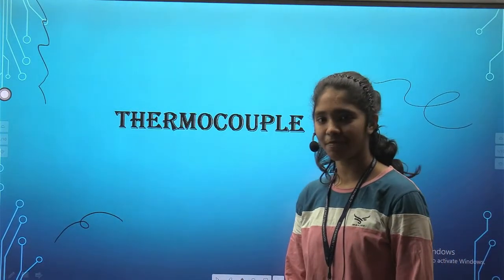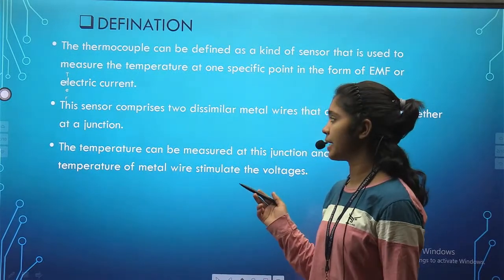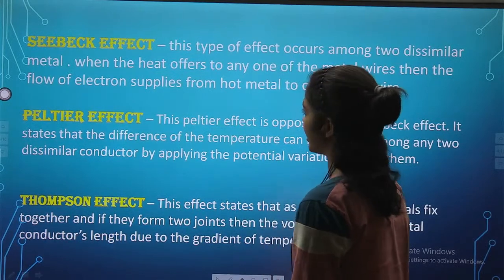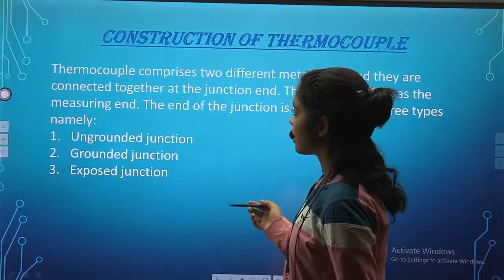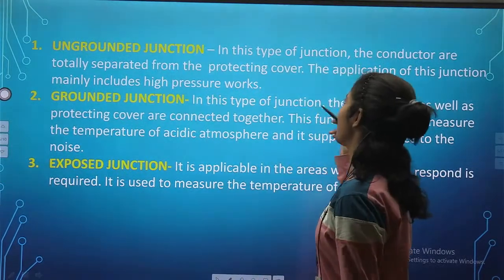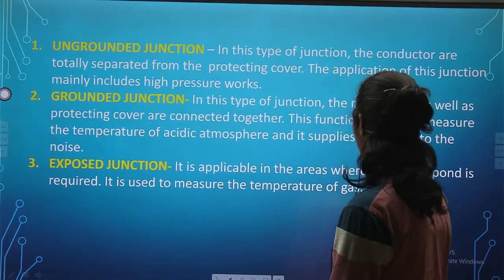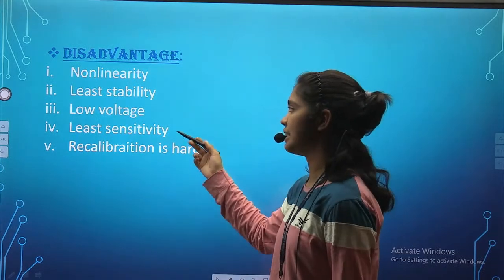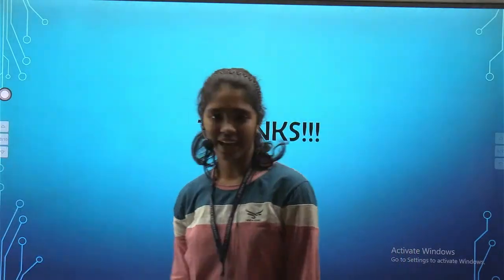sem 3 ll Thermocouple ll By Bhanumati